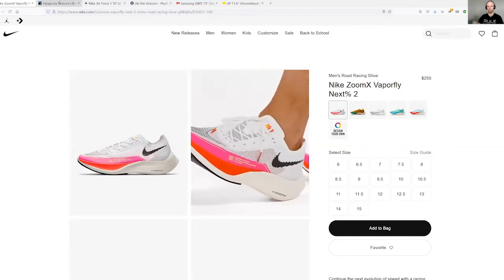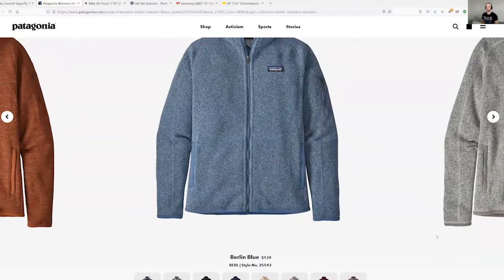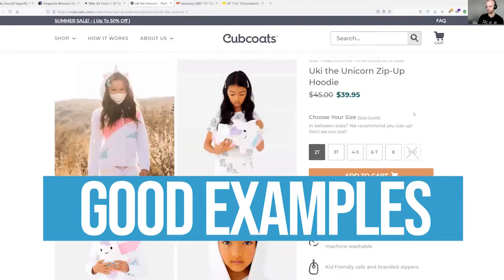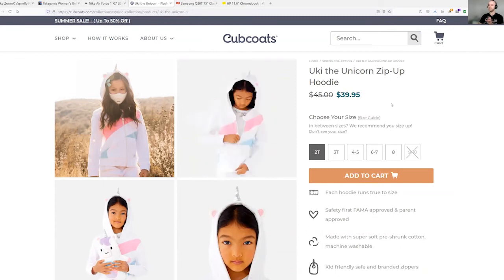Make Your Product Prices PROMINENT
Nothing will make customers exit your ecom store faster than NOT being able to see prices.

Think about it … what’s one of the first things you look at when shopping? The PRICE!

Failure to clearly show what a product costs can cause people to lose trust in your website (and brand).

So, your product prices should always be:

     • Located in the bi-section
     • As big as the product title
     • Written in bold
     • A unique or high-contrast color

In this video, Revenue Optimization™ expert Aleks shares all the do’s and don’ts of displaying pricing on your ecommerce website.

Build Grow Scale connects Shopify business owners with the tools they need to elevate their businesses. Find out which of our offerings is best for YOUR business! ⬇️

TIMESTAMPS:
0:00 - Intro
1:00 - What Not To Do
2:54 - Rule #1
3:19 - Rule #2
3:46 - Rule #3
3:59 - Rule #4
4:43 - Rule #5
5:22 - Good Examples